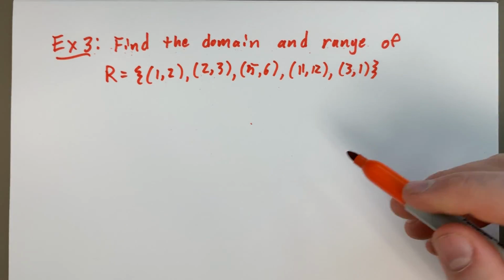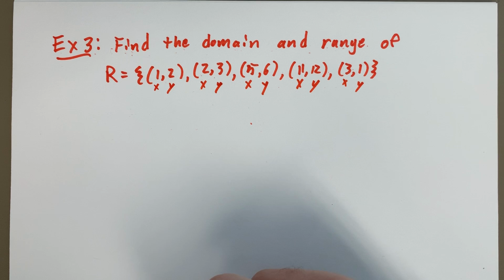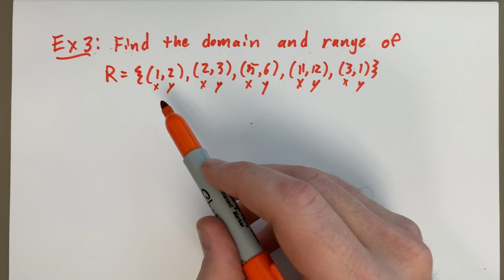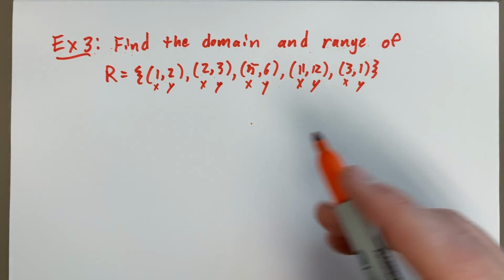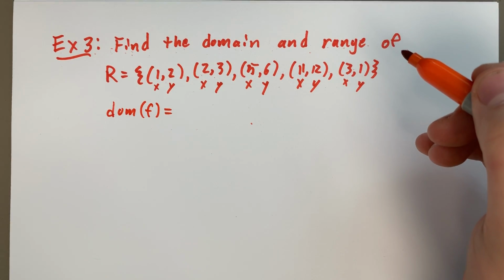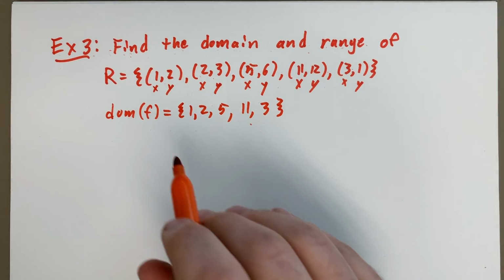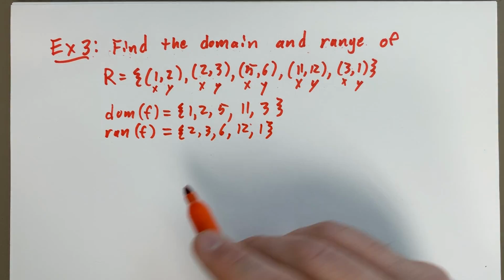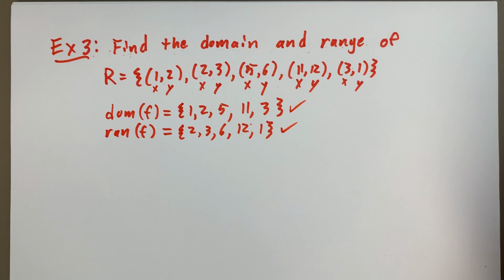Ex 3: Finding Domains of Functions; Sets of Ordered Pairs